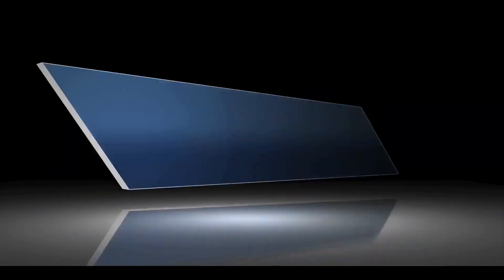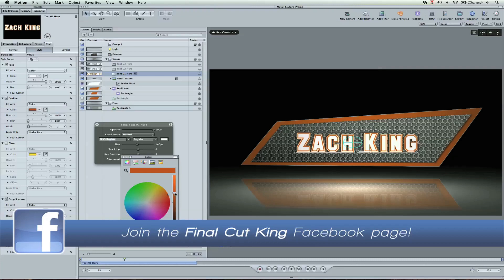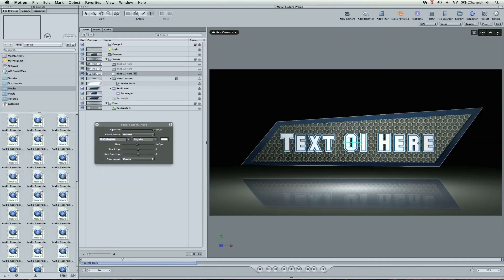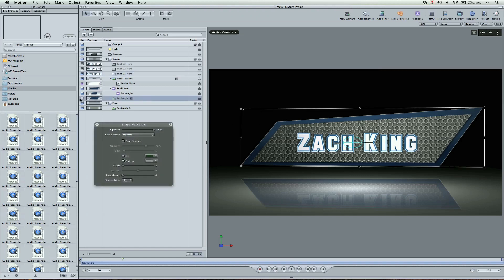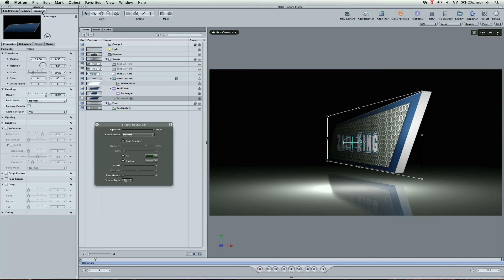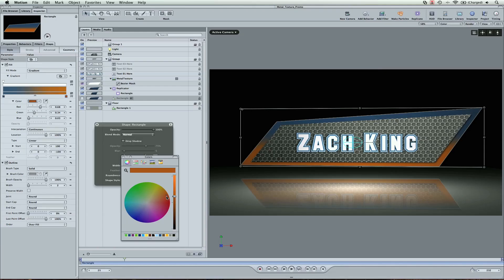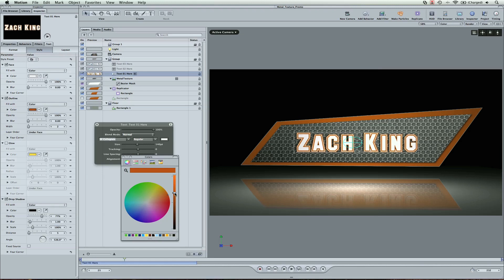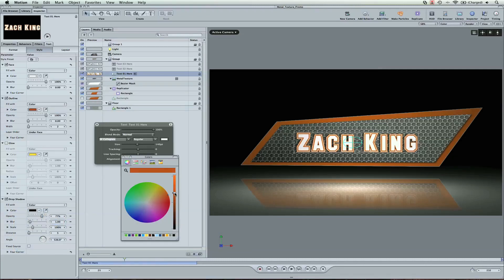Free Motion 4 Template Download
This is another free motion 4 template for Final Cut Studio - Motion 4.
*This template will work with Motion 5.